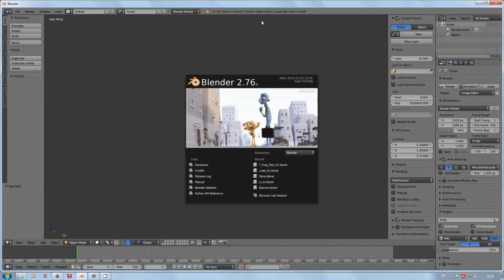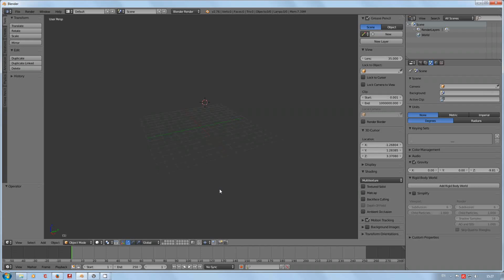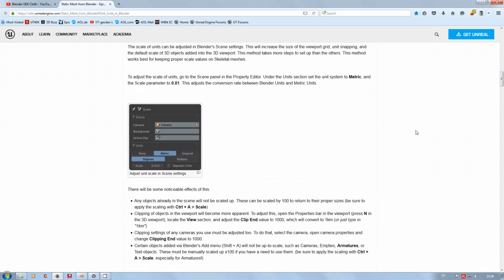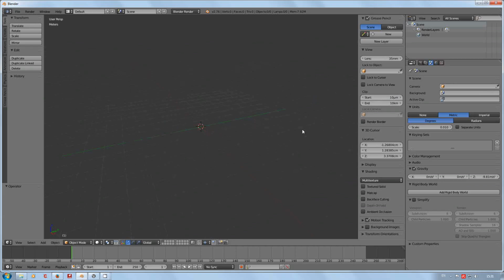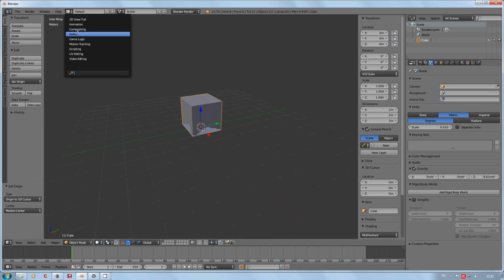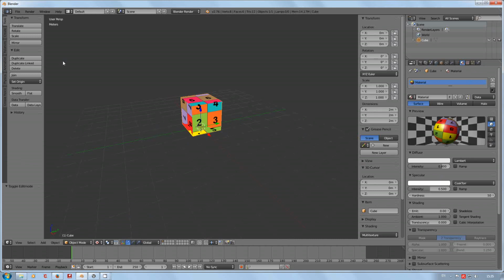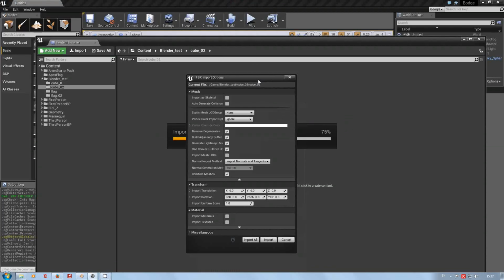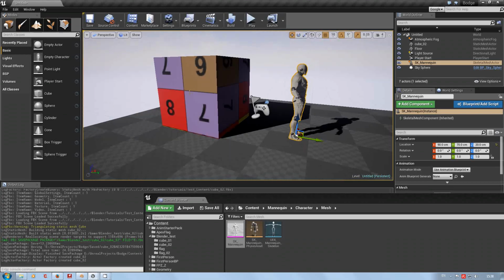Blender 2 76b UE 4 10 Unit Setup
setting up Blender units for use with Unreal Engine 4
edit:- don't set the "veiw clip" to 0.001 mm as this causes the veiwport render issues i have, atm it seems safe to use 0.1 mm.

update 20 December 2015